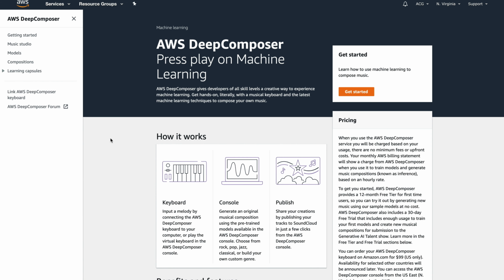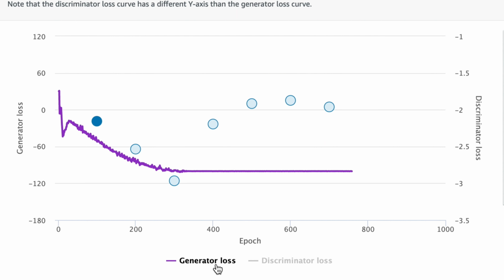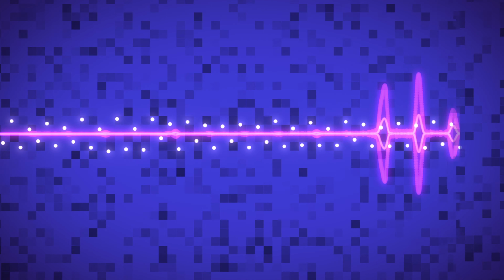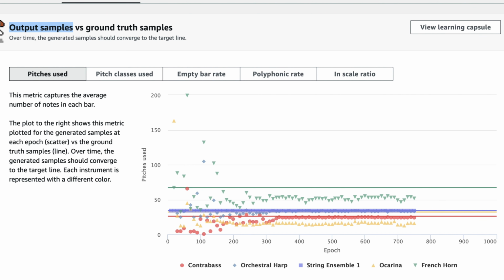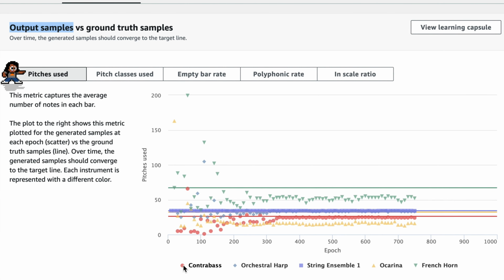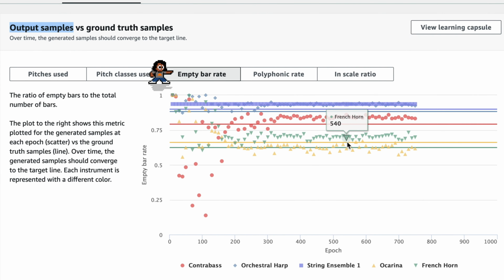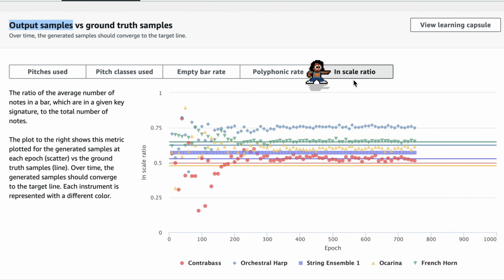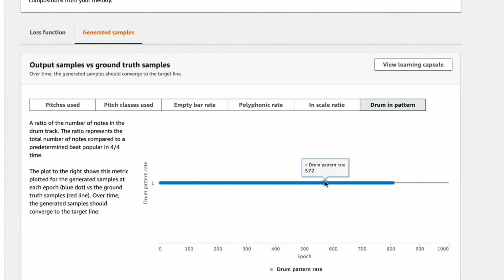DeepComposer: Evaluating Our Model | Episode 5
We’ll learn how to measure our machine learning model’s performance, use metrics to understand model quality, and learn when to stop the training process, so we can save time and money.

Chapters:
0:00 Introduction
0:26 Improving Model Performance
1:19 Metrics: Pre-trained Model
3:25 Loss Function Graph
4:27 Generated Samples
9:41 Summary